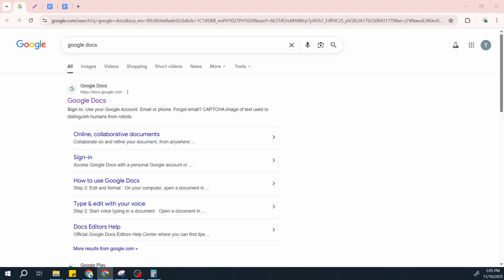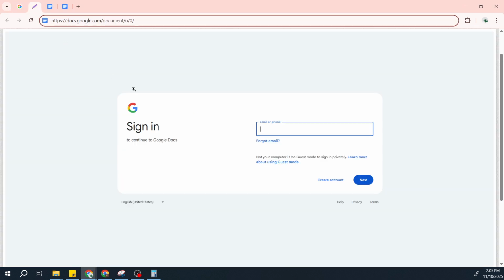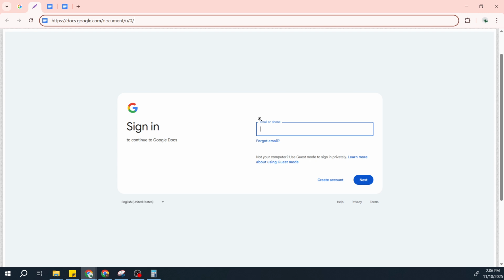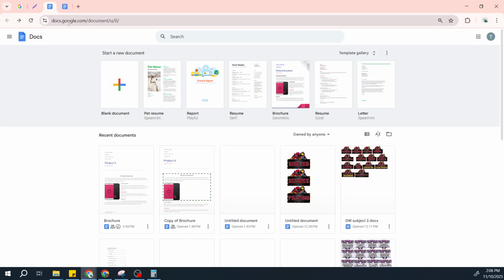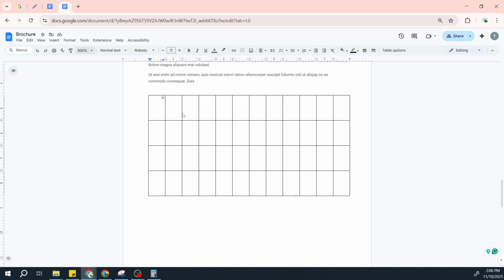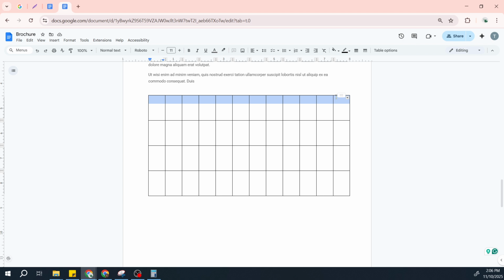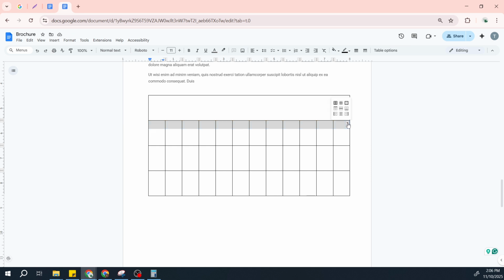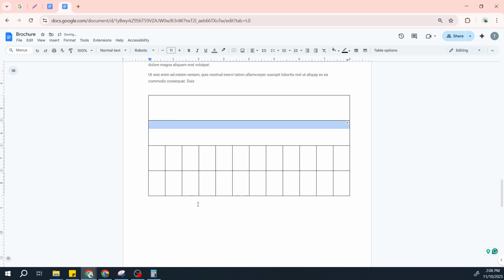How to Merge Cells in Google Docs [2026 Guide]